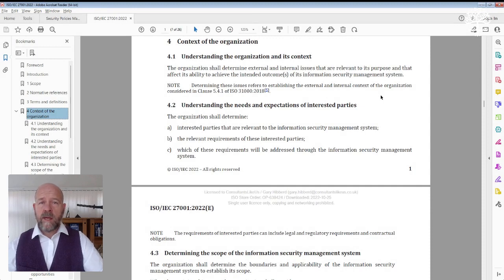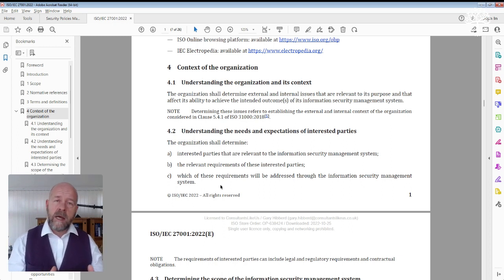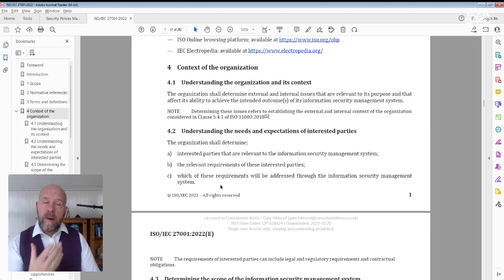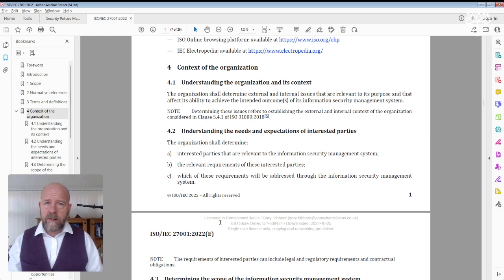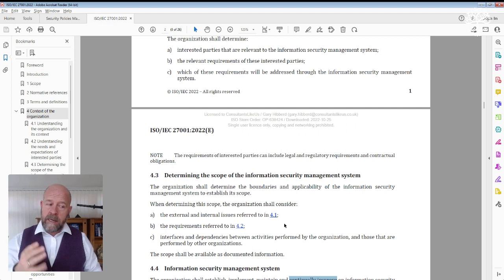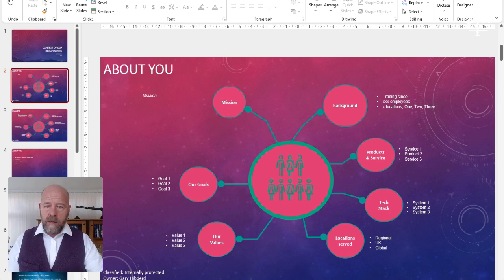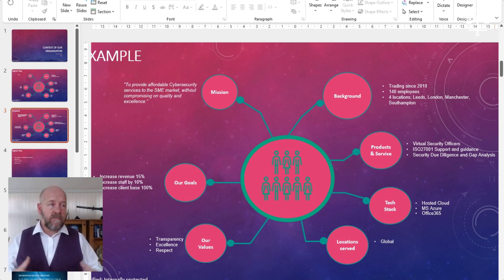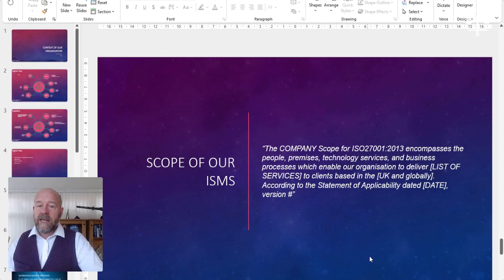ISO27001: Clause 4 (Context of the organisation) Explained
In this explainer video, I'll show you what Clause 4, of ISO27001 is all about.

These videos are intended to give you a deeper understanding of what the standard requires and some hints, tips and tricks on how you can meet the requirements of the standard, without writing 'War and Peace'!

Clause 4 of the ISO27001 standard is where the fun begins and a place where you need to explain who you are, and what you do.

If you're new to implementing ISO27001, then this is a good place to start because it requires that you explore what your business is all about before taking the plunge into the murky depths of the other ISO27001 clauses, and the Annex A controls.

If you're still confused and need more help, then please get in touch or go to our for more information.